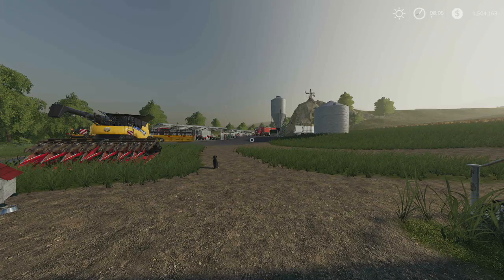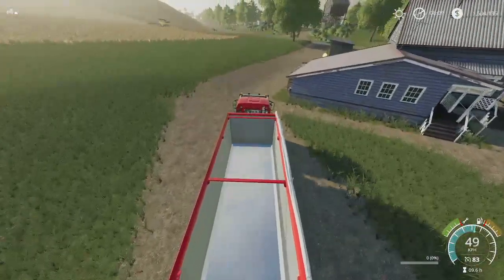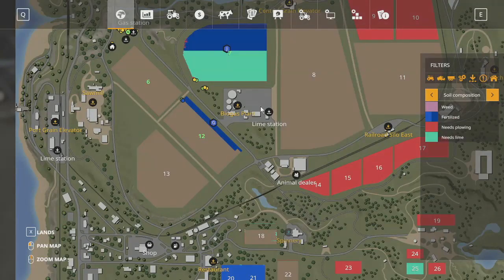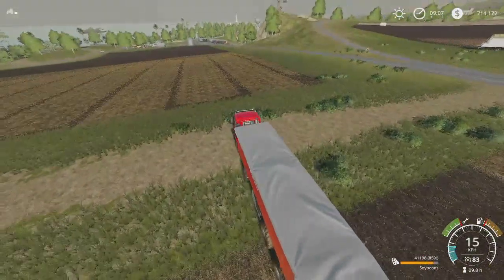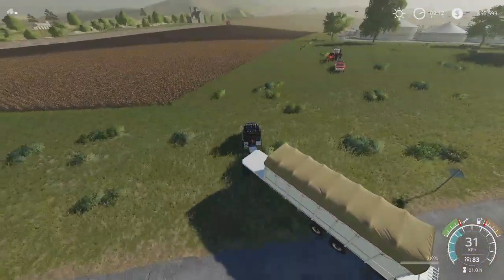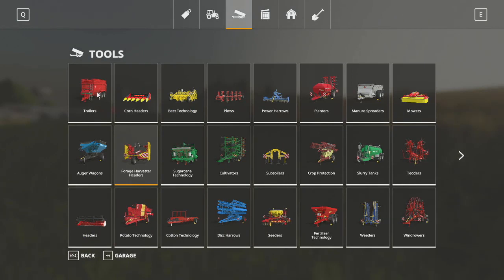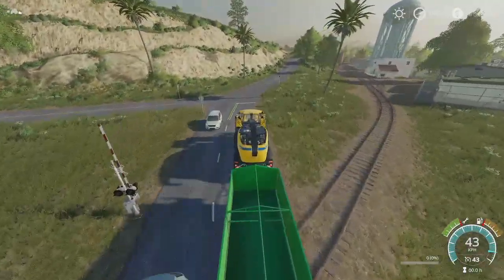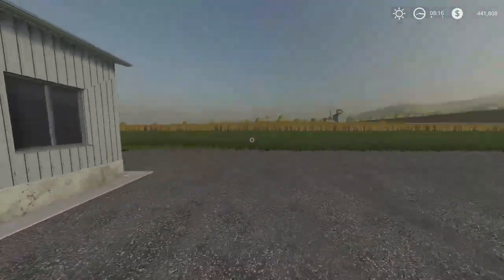Farming Simulator 2019 Episode 11 Growler gets Gas